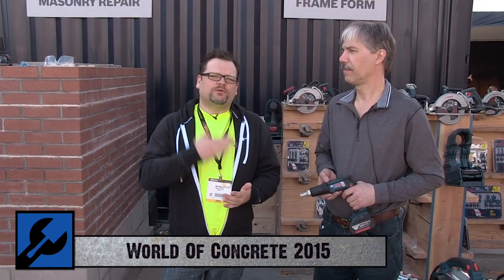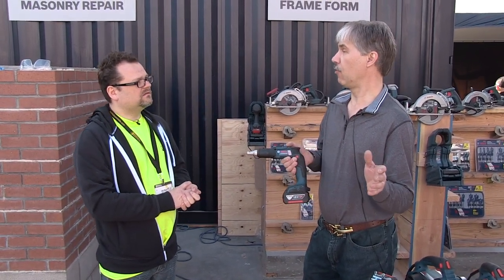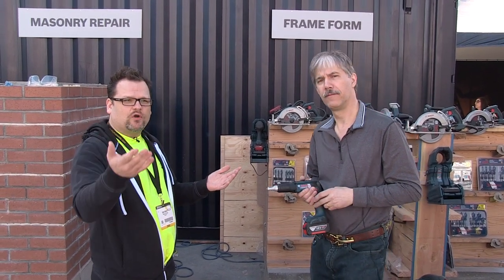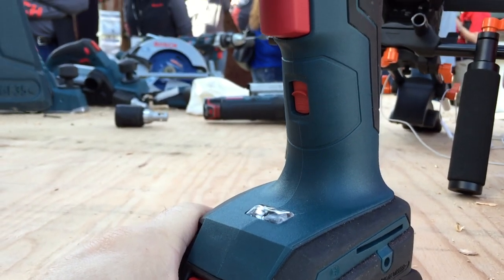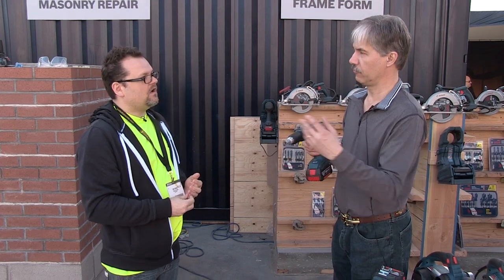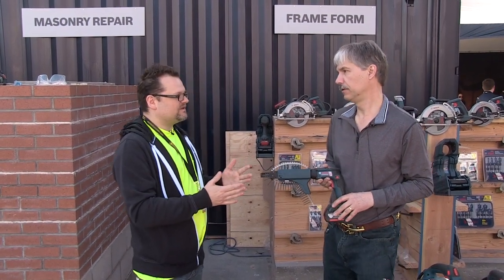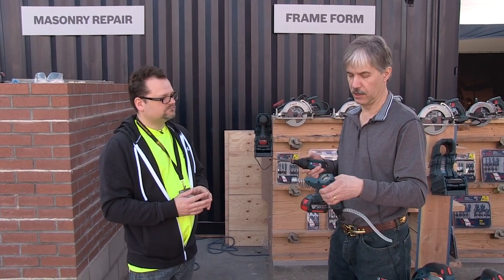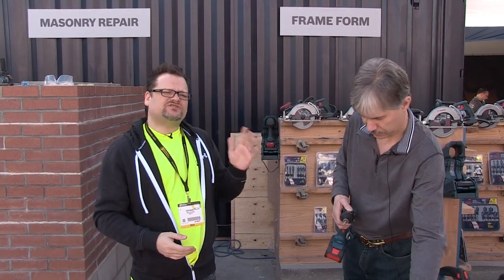Bosch SGH182 18V Cordless Screw Gun - World Of Concrete 2015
We check out the new SGH182 18V Cordless Screw Gun from Bosch at the World of Concrete 2015.  This is a great option for installing drywall.  It will drive up to 3500 screws on a 6.0 Ah battery. - Amazon has a great selection